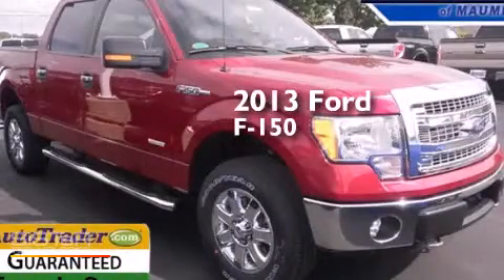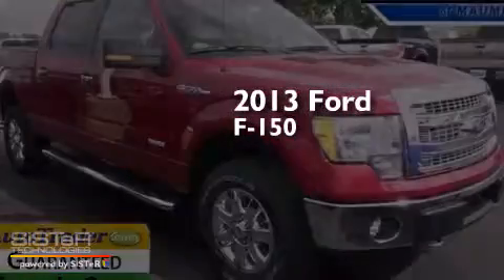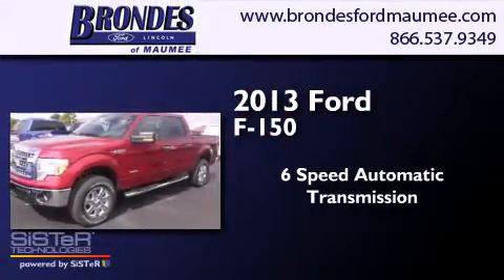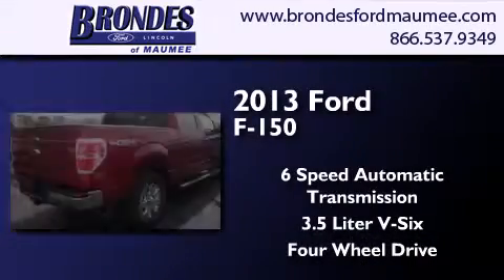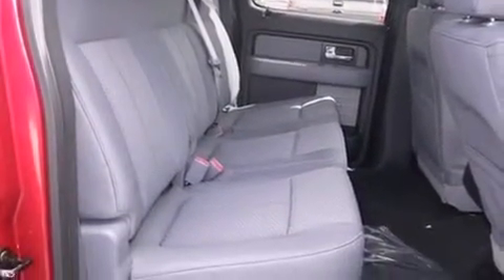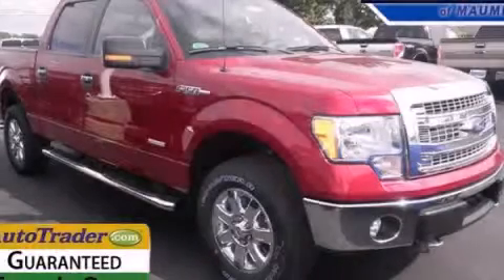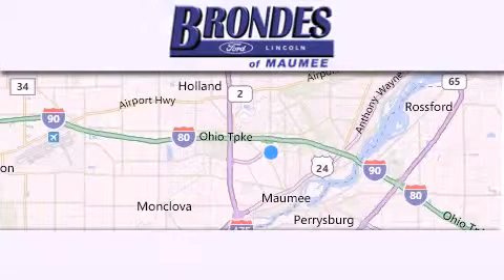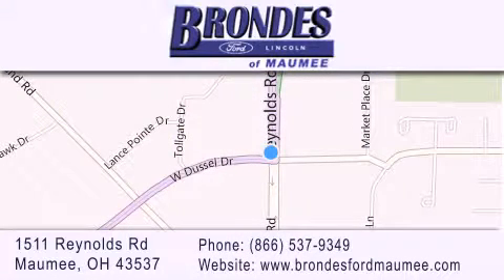2013 Ford F-150 Bowling Green OH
We have been honored to serve the Maumee OH area , we promise that your experience at our dealership will exceed your expectations ! Year : 2013 Make : Ford Model : F-150 Engine : 3.5L V6 Trans . : Automatic 6-Speed Exterior : Red Stock : FT3923 Brondes Ford Maumee 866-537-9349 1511 Reynolds Rd. Maumee , OH 43537